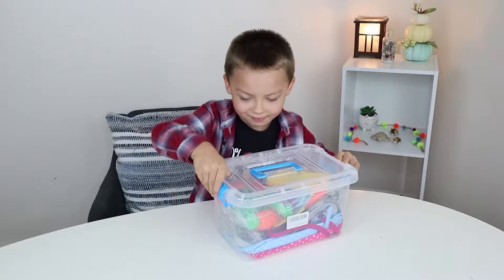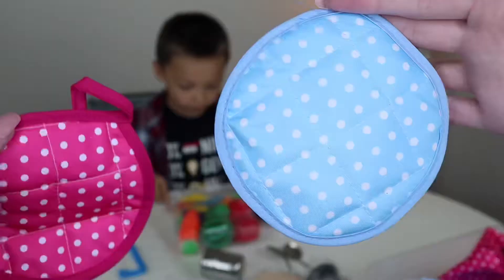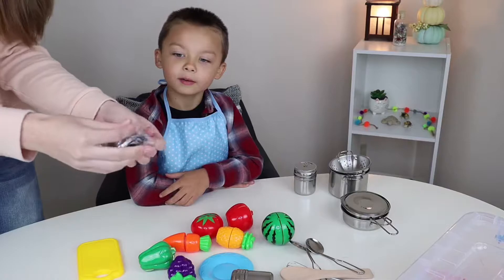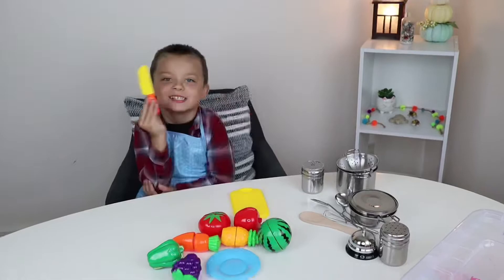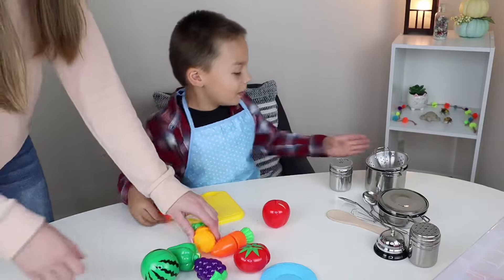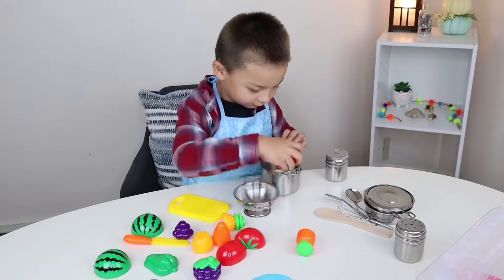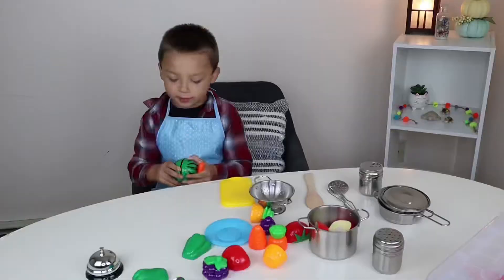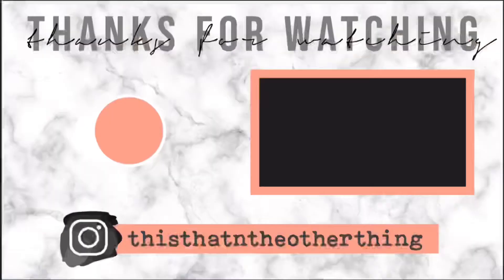Pretend Play with Kitchen Cooking Toys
In this video, Dominik shows you his awesome new CookingToys PretendPlay from Pingqian! Thanks for sending this to us, Dominik loves this!